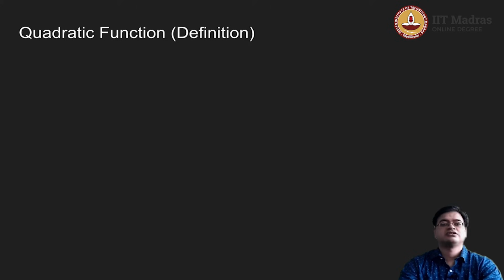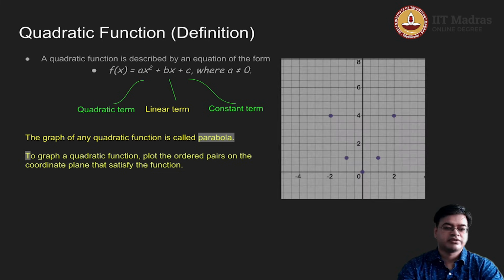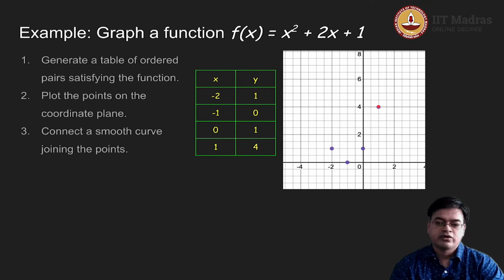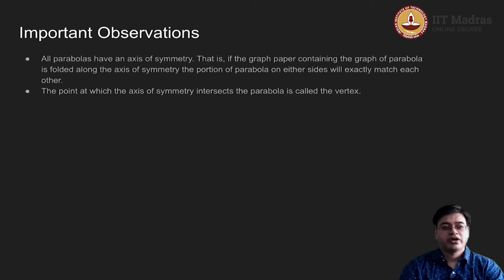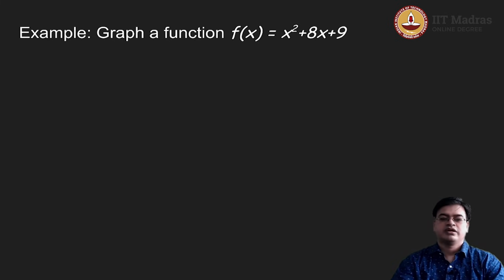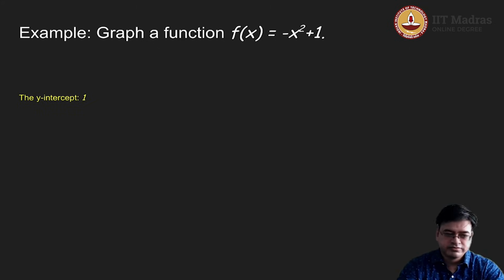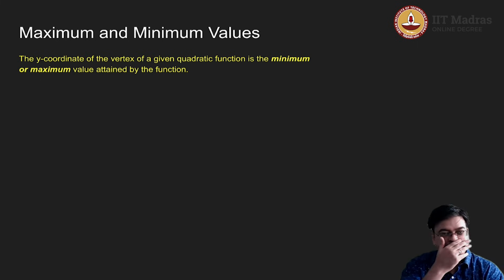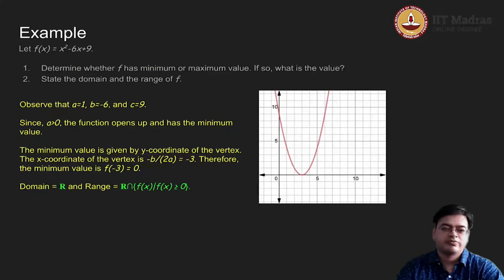W4_L1A: Quadratic functions - graphs vertex & parabolas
Welcome to Week 3 Lecture 1 Part A of the course "Mathematics for Data Science I" by Profs. Neelesh Upadhye, Madhavan Mukund.

 Video Overview
 In this lecture we begin exploring quadratic functions. We build on linear functions to introduce the quadratic form f of x equals a x squared plus b x plus c and explain why the coefficient a cannot be zero. We study parabolas by generating ordered pairs, identifying the y intercept, understanding the axis of symmetry x equals minus b over 2 a, and finding the vertex. We also discuss maximum and minimum values of quadratic functions based on the sign of a.